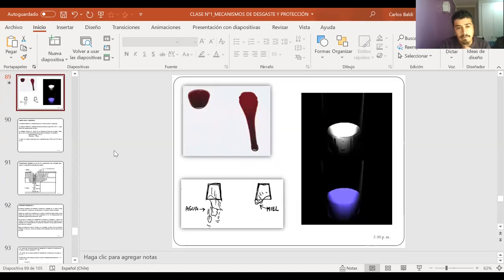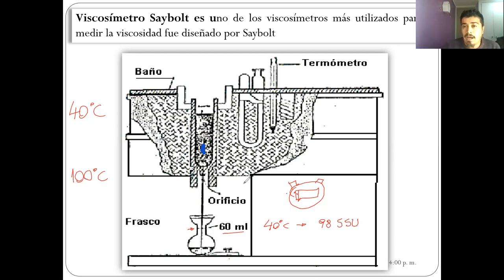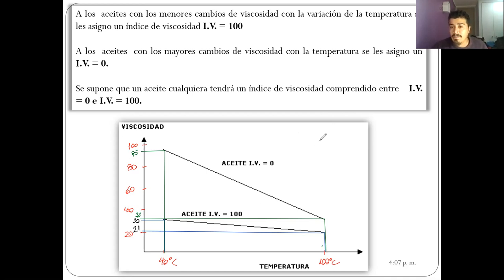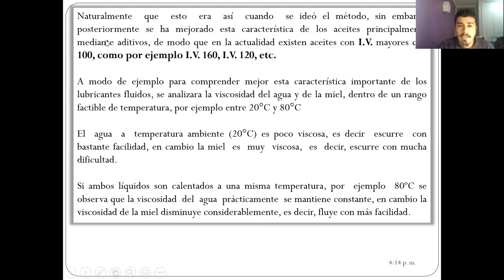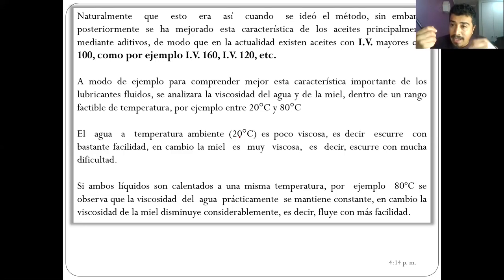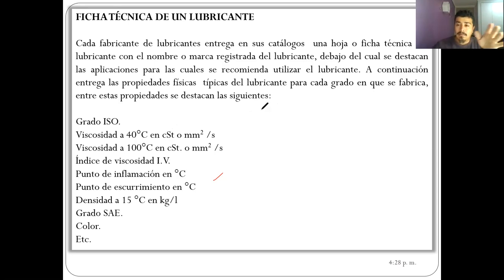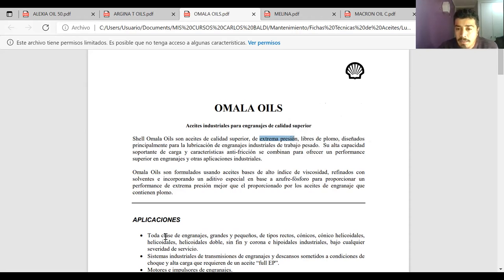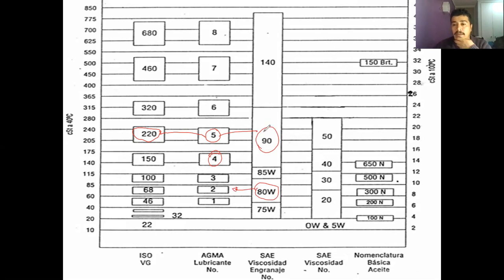Clase_21-07-2021_Paralelo 300_Catedra_Análisis de Falla y Error